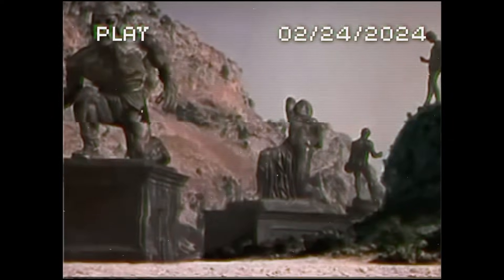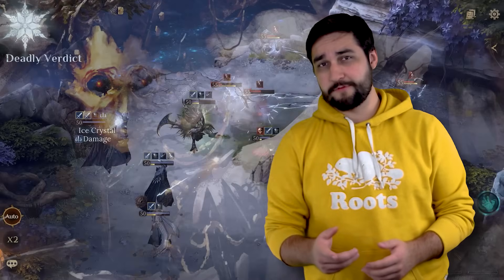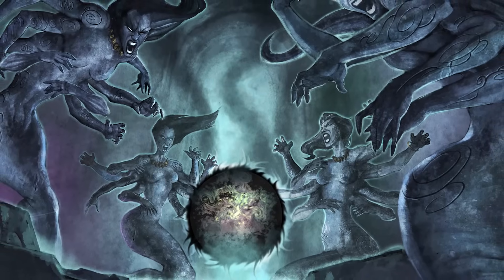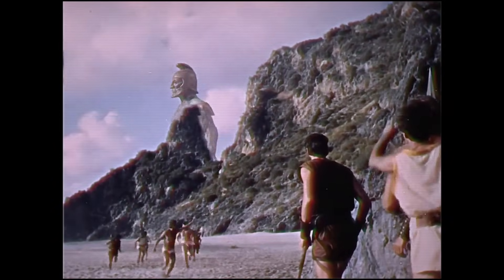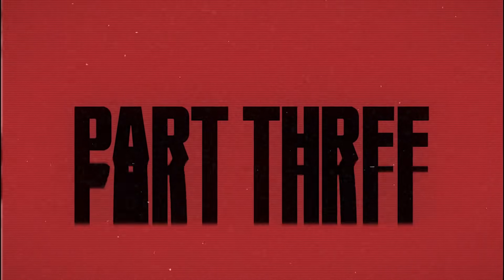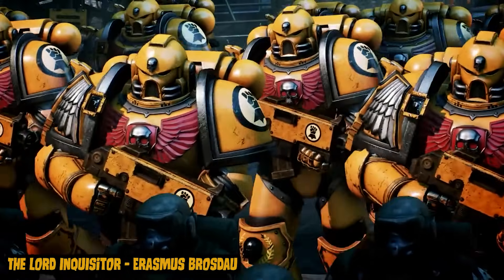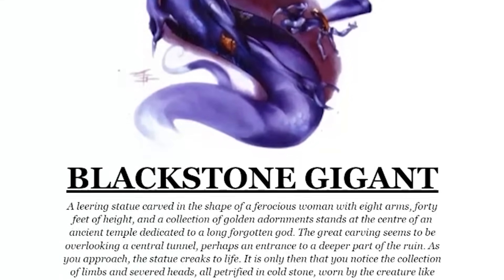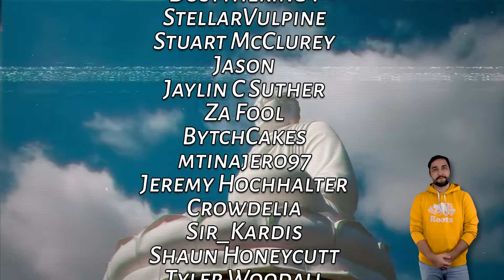Ever Wanted To Build A Living Statue To Mock God?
Please check them out, and if you like what you see, use the gift code (dragon23) for the Dragonheir and DND Phase II collaboration, effective from 2024/2/23 (UTC-0).

Please note: the code "dragon23" is limited to 20,000 uses. It may be redeemed completely later, so creators should remind their fans that it's first-come, first-served. You can share the below code as well, as it's not limited to a specific number of users (each account can redeem it only once).

How to Redeem:

1. Tap on settings.
2. Go to Service.
3. Select Redeem Code.

You can also check out the Dragonheir Silent Gods Discord server

The blackstone gigant is one of those special D&D monsters that only comes along once in awhile. It's creepy, versatile, and perfect for any DnD temple run scenario.

00:00 - INTRO
00:51 - THE PART WITH THE AD
01:50 - WHAT IS IT?
04:31 - COMBAT
07:19 - PLOT HOOKS
10:22 - FINAL THOUGHTS
12:13 - NEXT TIME ON MONSTER OF THE WEEK!